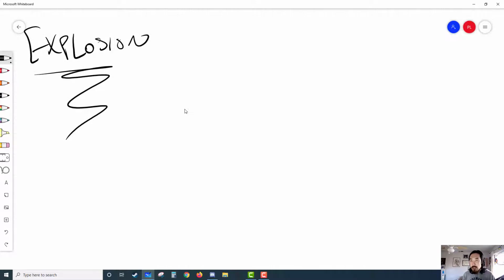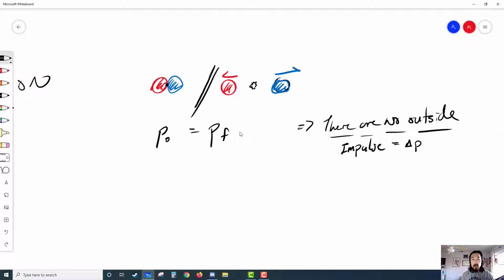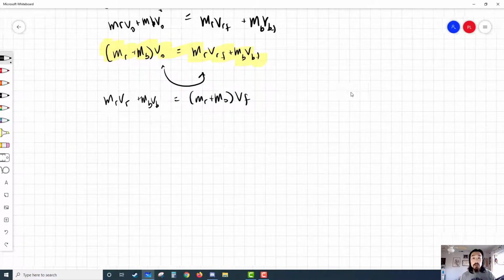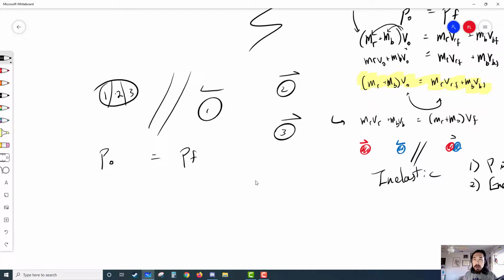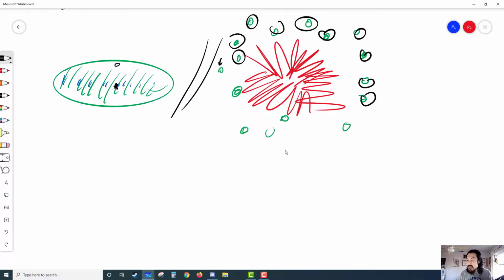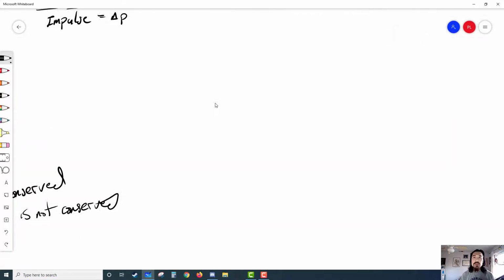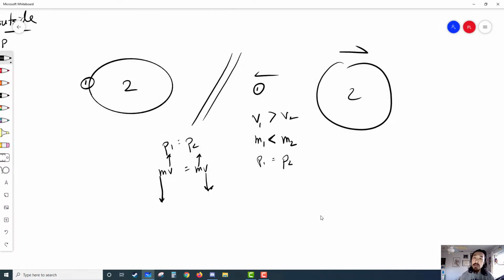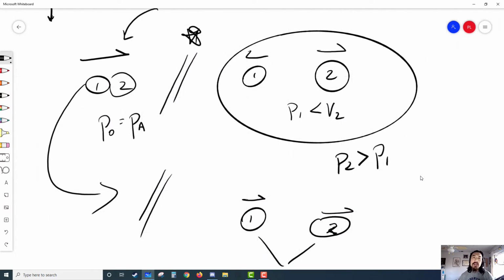Explosions and Conservation of Momentum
Mr. Lee goes over the concepts of momentum and how it relates to explosions